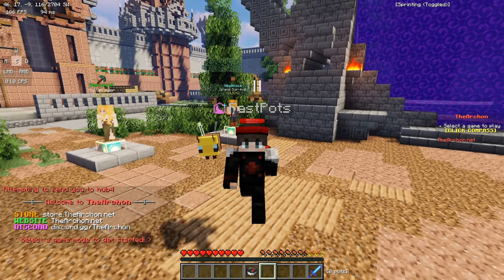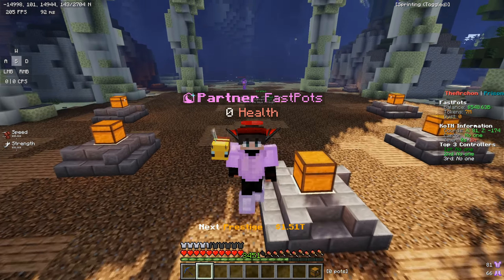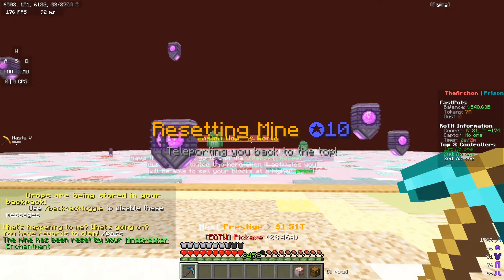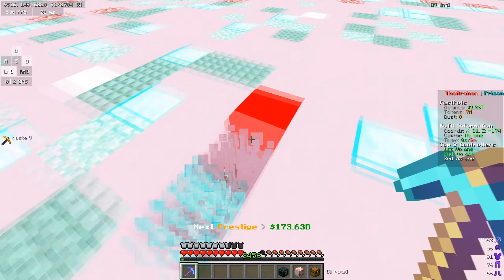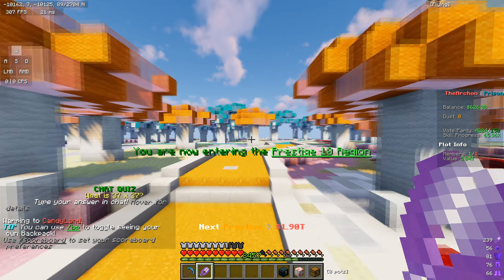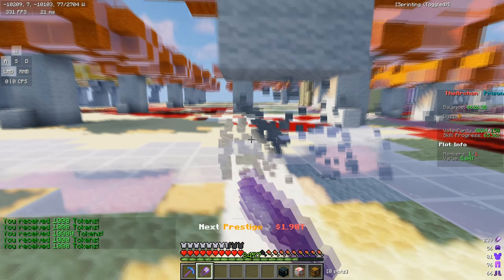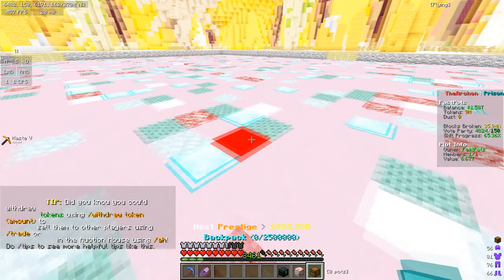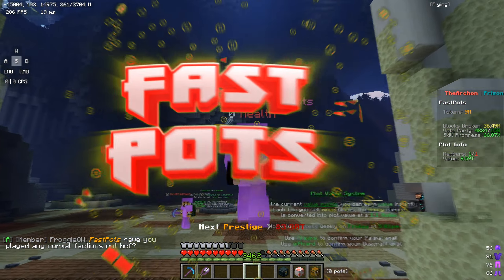I USED The MOST OP FREE KIT EVER On Archon Prisons...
Join the server now using: fastpots.archonhq.net
(CODE FASTPOTS)

Pack Download ➜ Default Pack

I used the most op free kit ever on the archon prisons

Telegram ➜ @FastPots